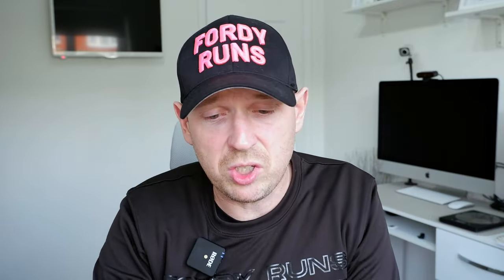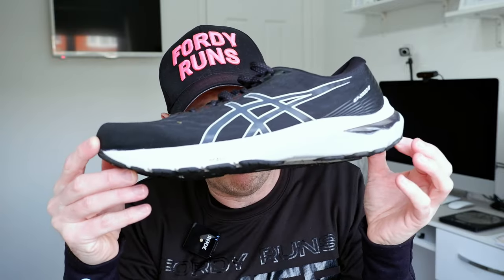ASICS GT2000 11 - Mild Stability at a Cost!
The Asics GT2000 11 is a very good mild stability running shoe BUT it is just SO BORING! Why they don't make these stability shoes more awesome really confuses me!

FAST FORWARD
0:00 Intro
1:25 Stats & Features
2:30 What's it Like?
4:30 Conclusion

TO DO'S!